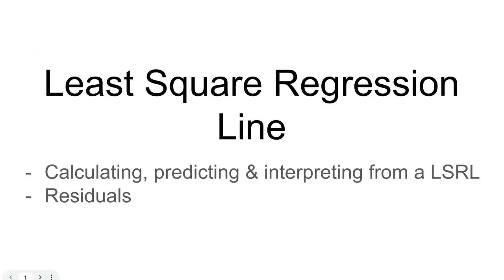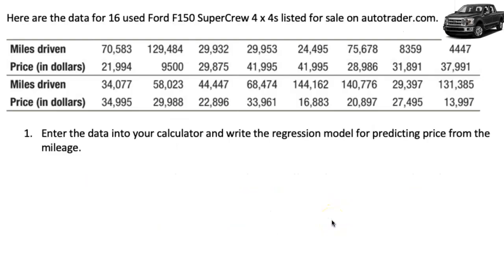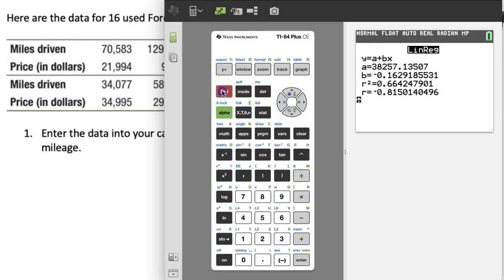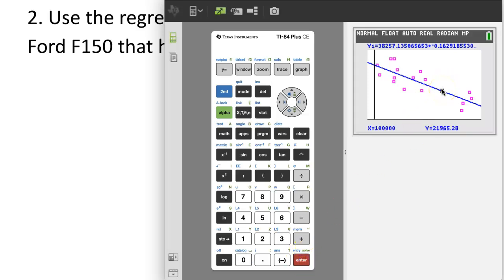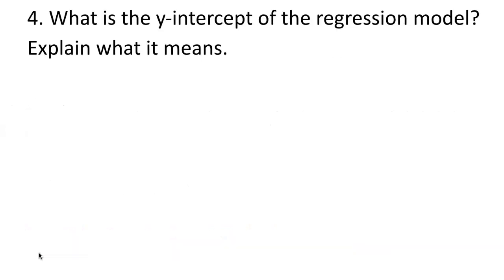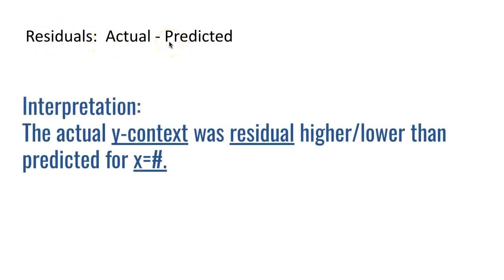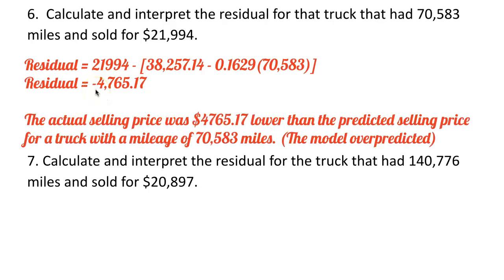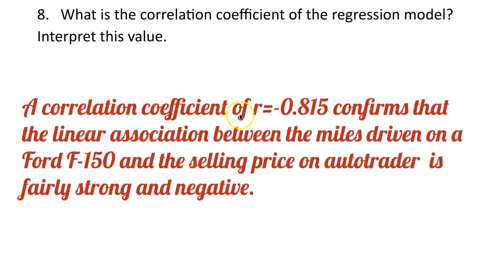LSRL and Residuals